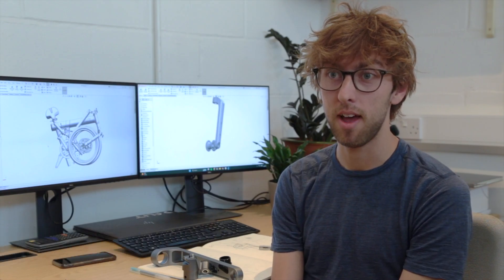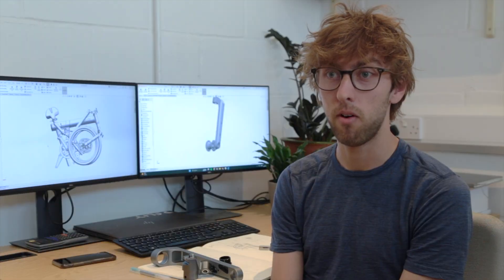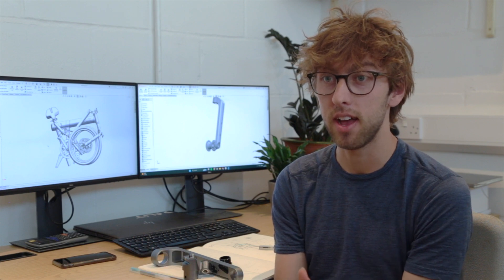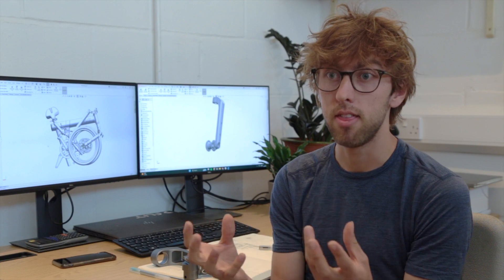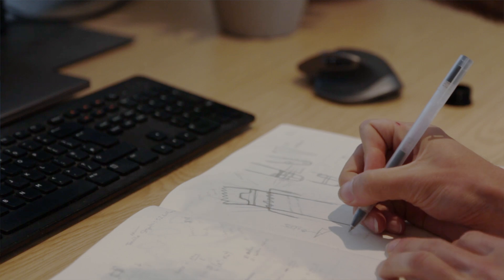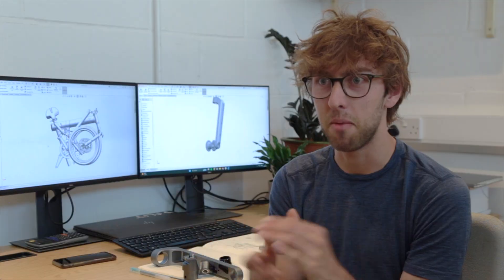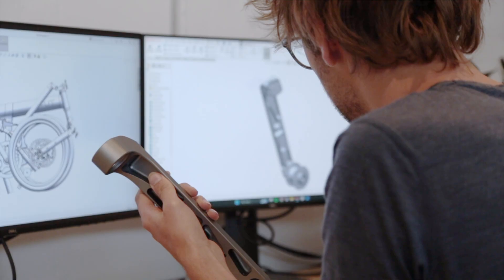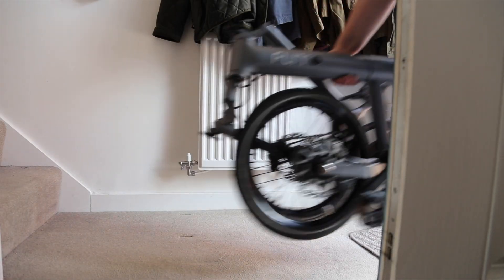Engineering Takeover: The Single Arm Fork Story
Our Design Engineer, Adam Morrison, answering questions about the design and manufacturing process of the FLIT M2's single arm fork.